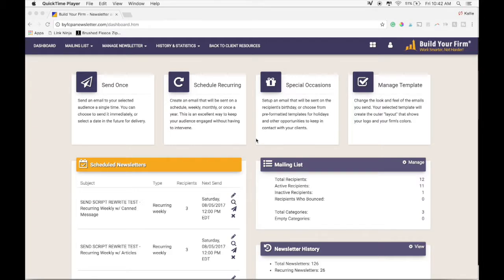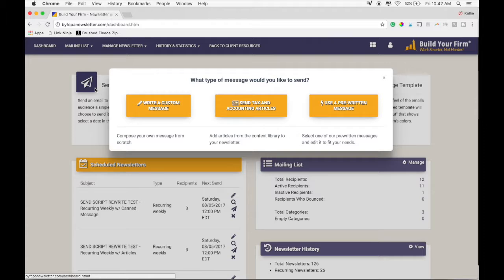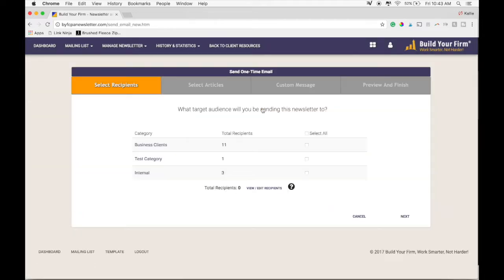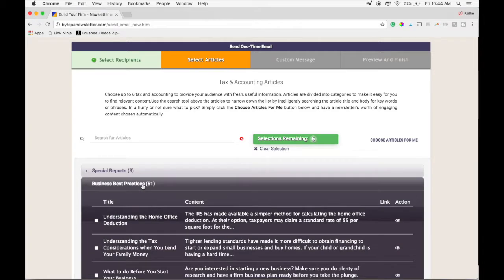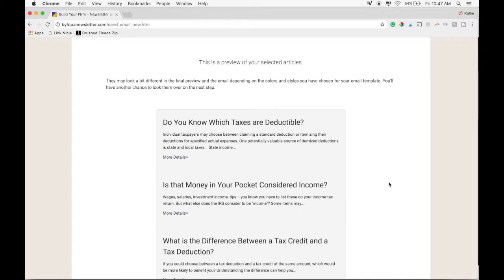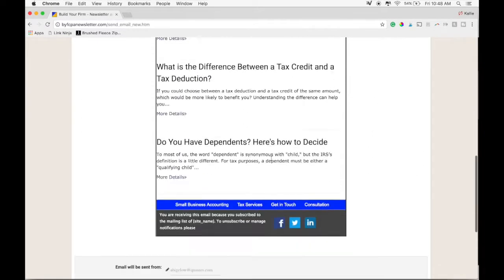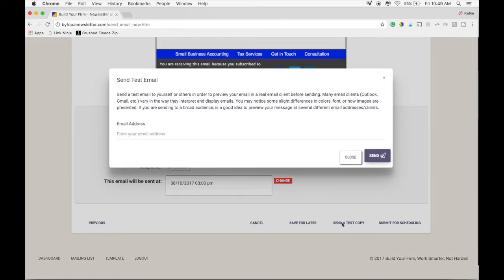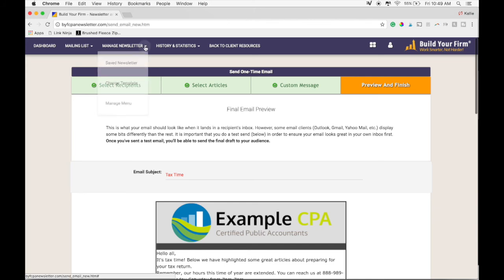How to Send a One Time Newsletter